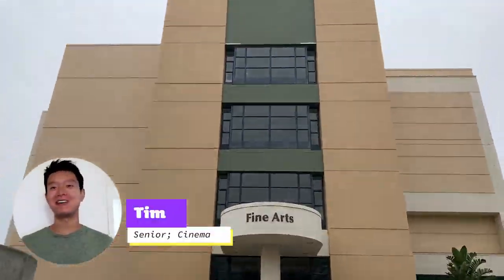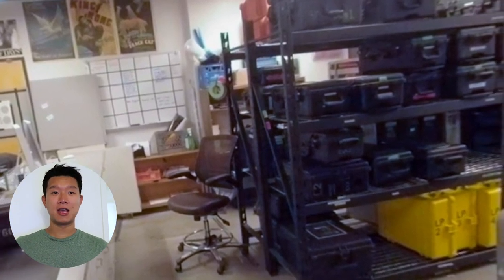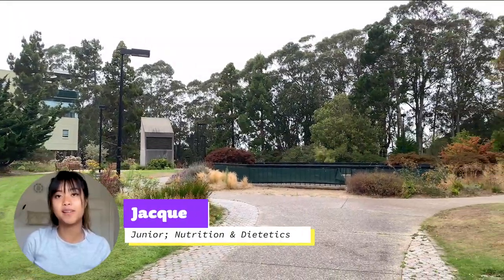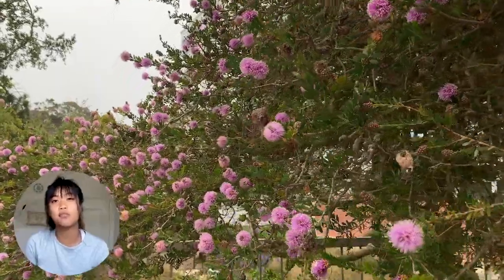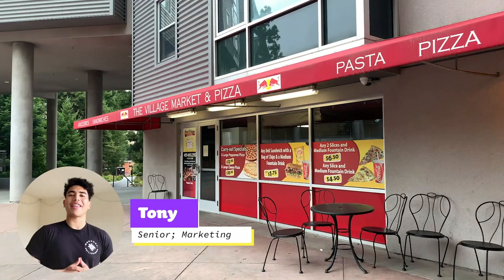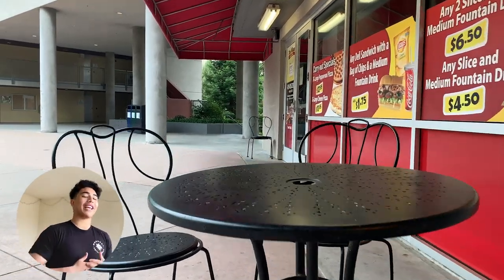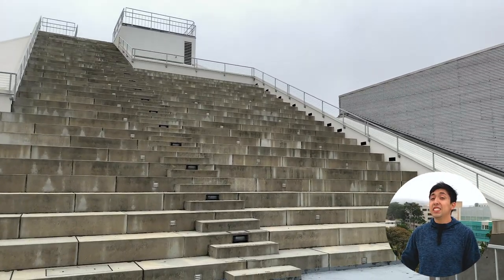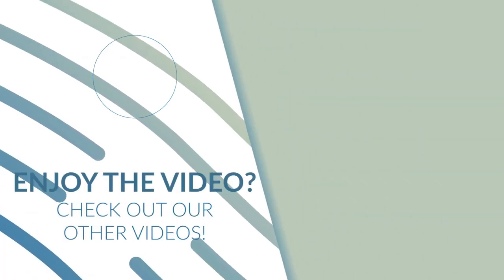SFSU Virtual Tour - Favorite Spots!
Haven't had a chance to check out SFSU yet? Check out this video where some of our friends share their favorite spots on campus!

👋🏼  Hey there! We are KOINONIA, a Christian Fellowship at San Francisco State University! If you are a new student or want to join a new club, we'd love to hear from you!